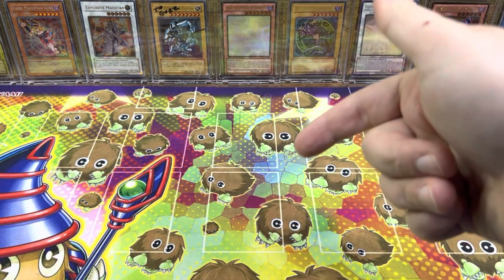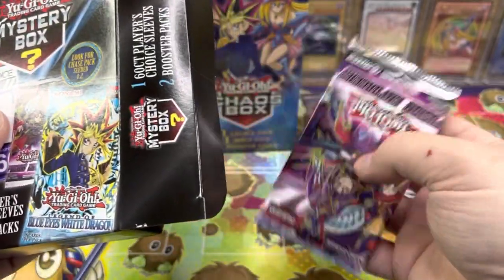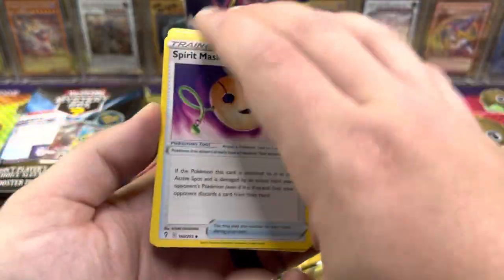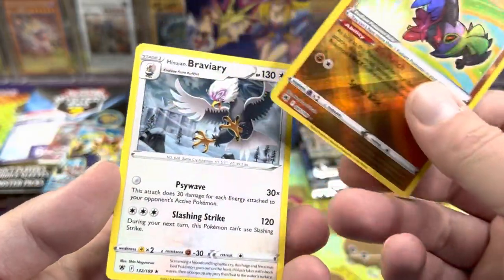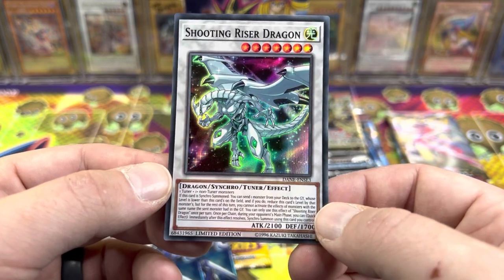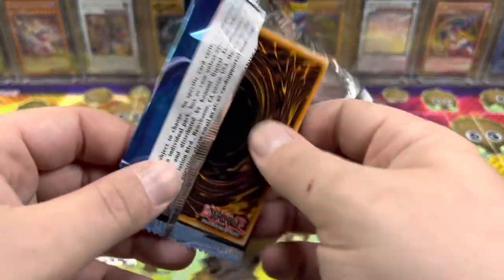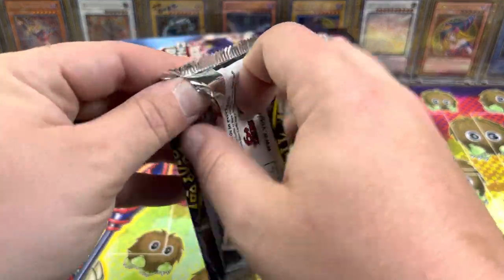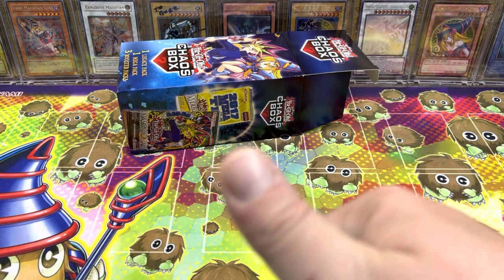I Spent $125 At Walmart on Pokémon & YuGiOh Booster Packs! + Giveaway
LINKS!

Winners will be announced on my Instagram!

Prices shown are from current TCGPlayer listings